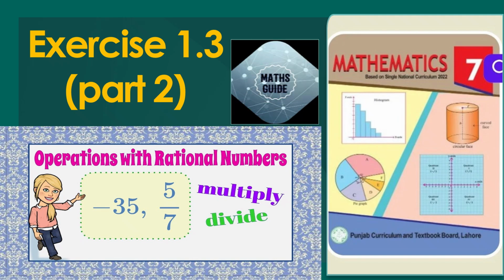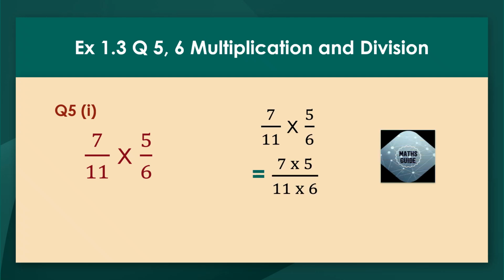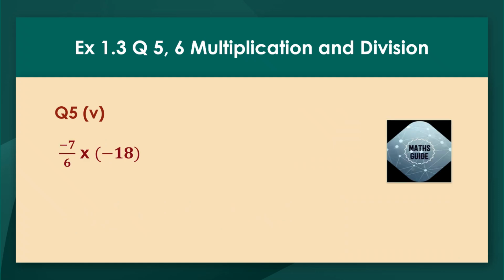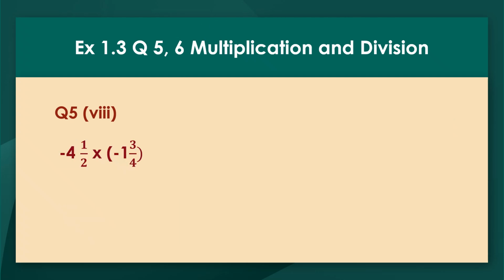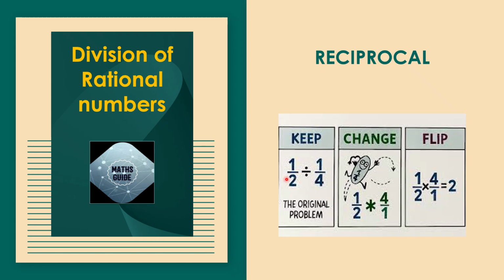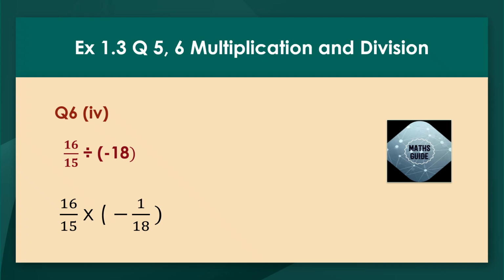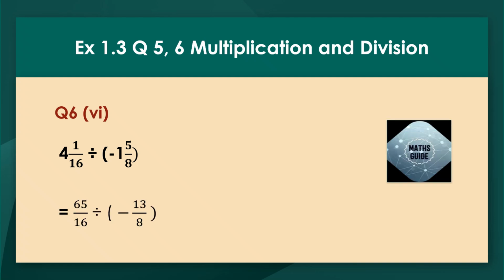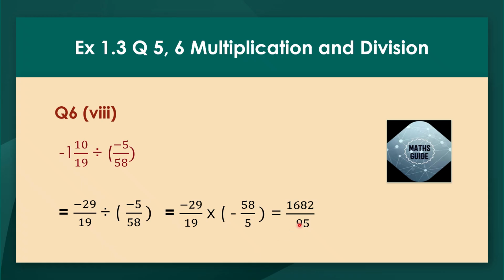Ex1.3 part 2| Multiplication and division of rational numbers| PCTB Mathematics7| mathsguide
📘 Multiplication & Division of Rational Numbers | Step-by-Step Guide

In this video, we dive deep into the concept of multiplication and division of rational numbers in a clear, simple, and student-friendly way. Whether you're just starting out or revising for exams, this lesson will help you build a strong understanding of the topic.

🔍 What you’ll learn in this video:

✔️ What are rational numbers (with quick revision)
✔️ How to multiply rational numbers (numerator × numerator, denominator × denominator)
✔️ Understanding the sign rules (positive × negative, negative × negative, etc.)
✔️ Simplifying rational numbers before and after multiplication
✔️ How to divide rational numbers using the reciprocal method
✔️ Why division is converted into multiplication

💡 Special Tips Included:

Easy tricks to simplify calculations faster
Exam-focused explanation

🎯 By the end of this video, you’ll be able to confidently solve problems involving multiplication and division of rational numbers without confusion.

📚 Perfect for school students, beginners, and anyone who wants to strengthen their math basics.